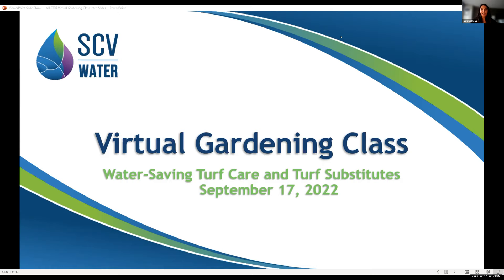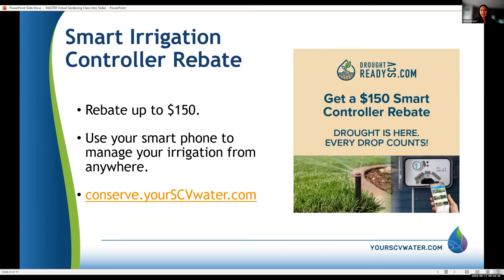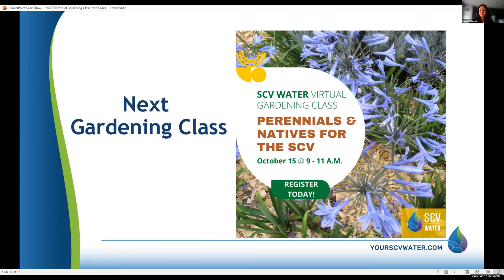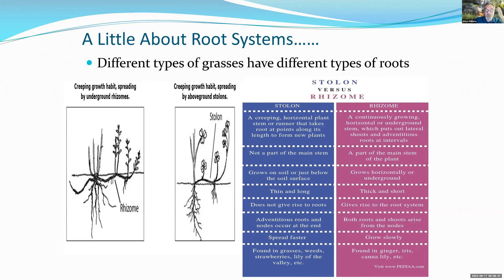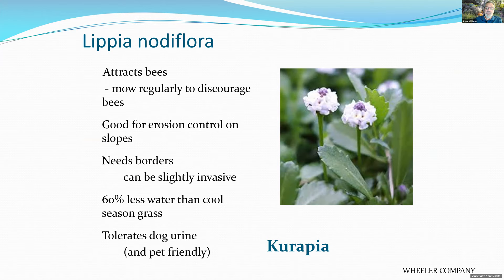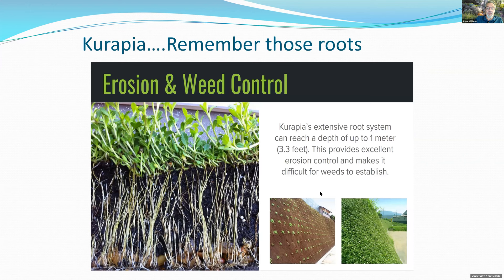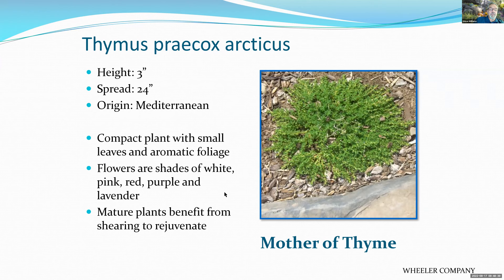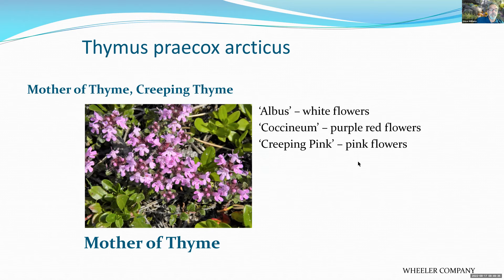Water-Saving Turf Care and Turf Substitutes Gardening Class Sept. 2022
Do you want your lawn to look its best? Learn about techniques to maintain your turf that will keep it thriving and may improve water efficiency! Or, if you’re looking for some ideas for turf substitutes, we’ve got that covered too, with plants that work well instead of turf in your landscape.